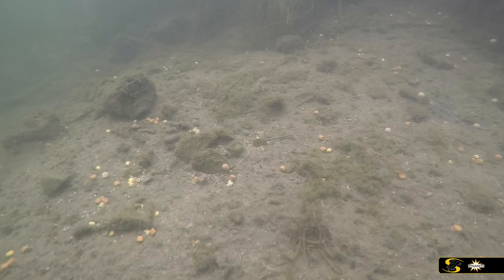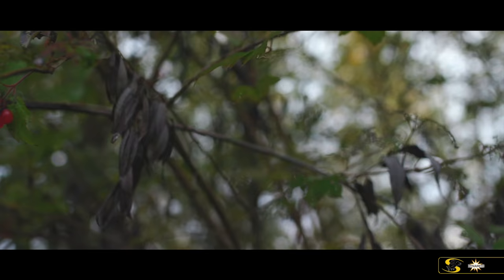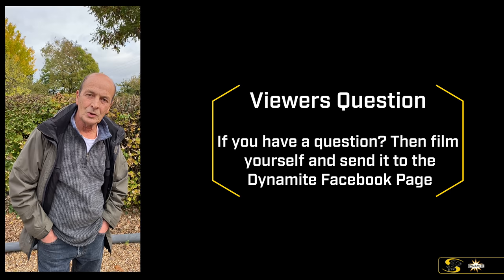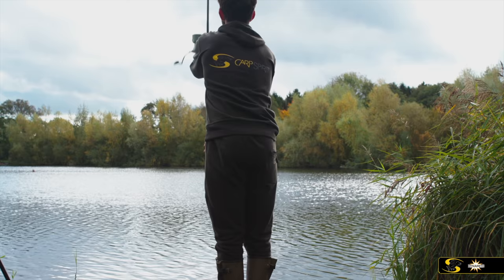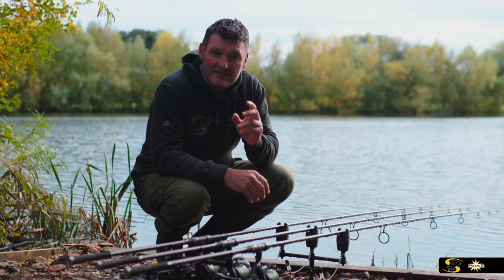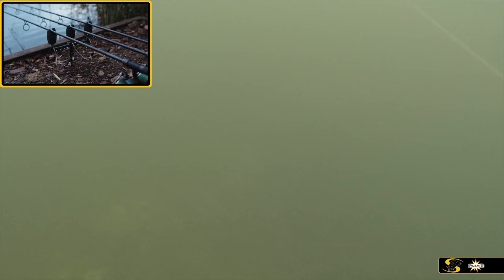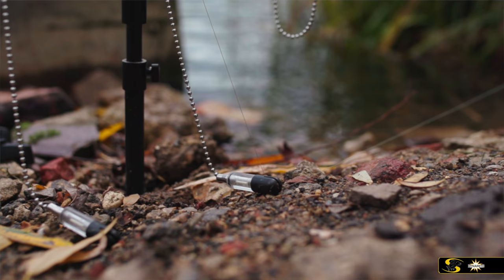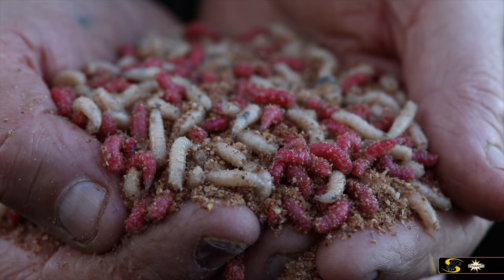Carp Fishing: Understanding Underwater 3 - Indication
We join Rob Hughes as he delves under the surface too help answer some common carp fishing questions. During a cool late autumn day, Rob looks at everything indication from the different line lays to how different rigs perform when a fish picks up your bait.